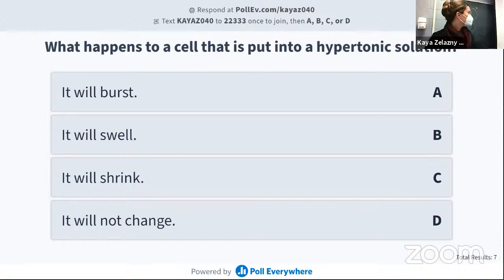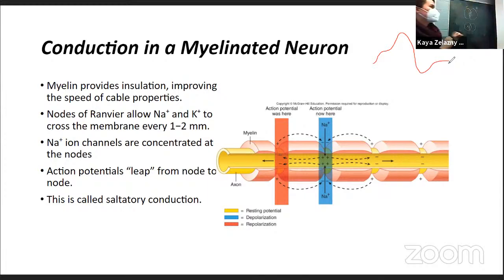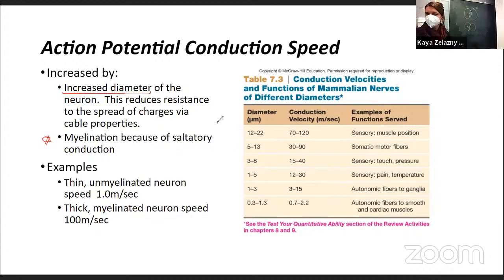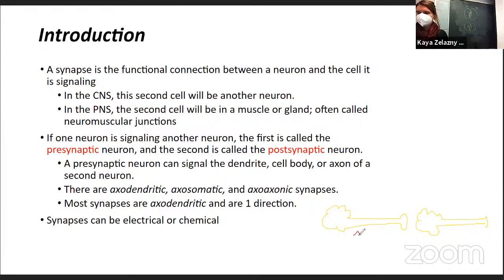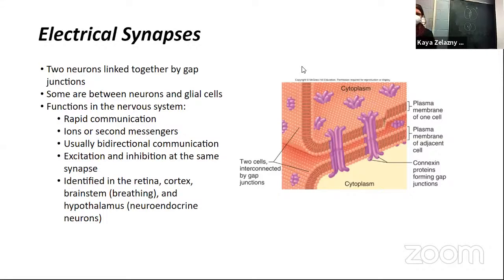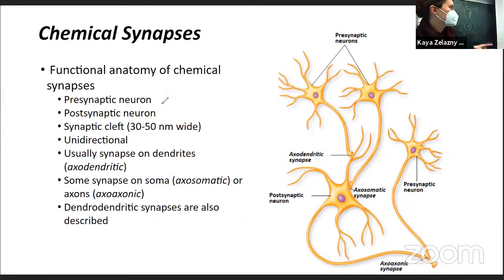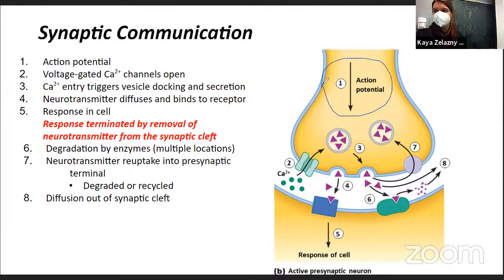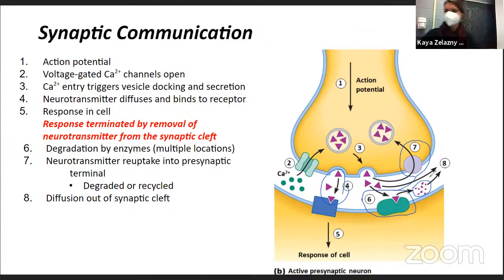A&P I Lecture